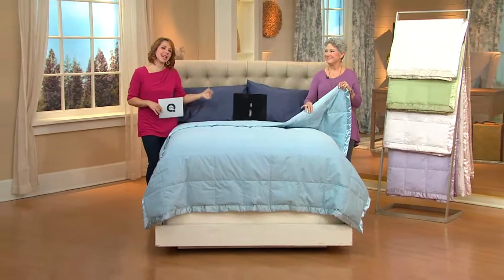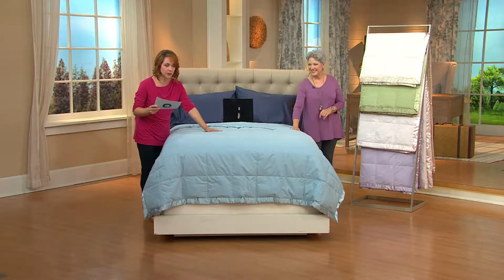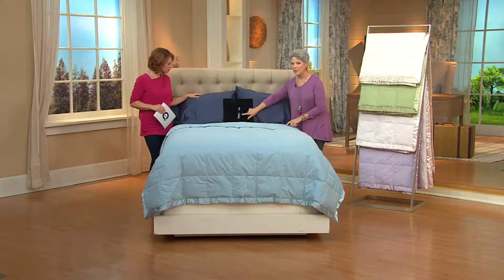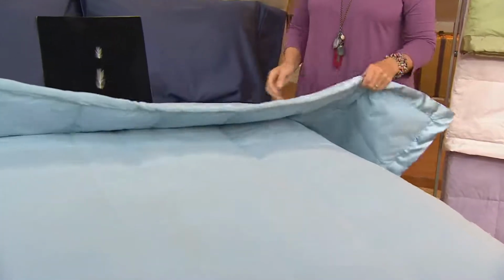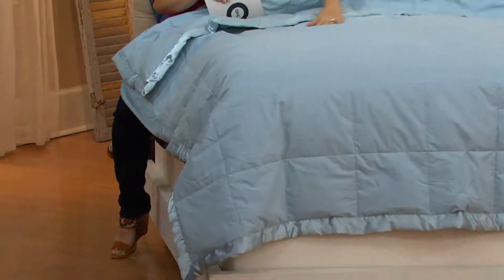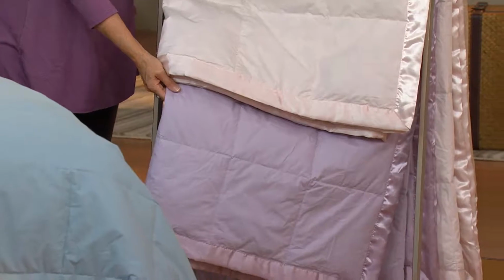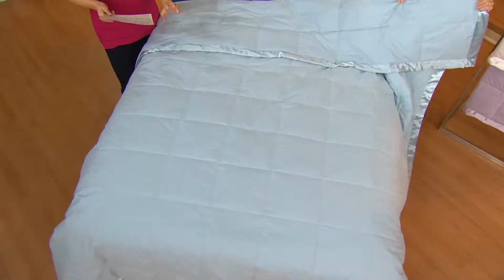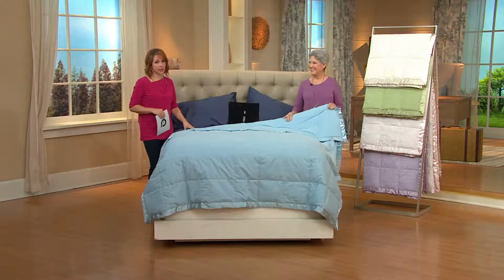Nothern Nights Mini Feather & Down Year Round 100% Cotton King Blanket with Nancy Hornback